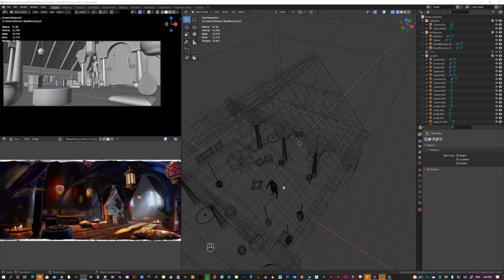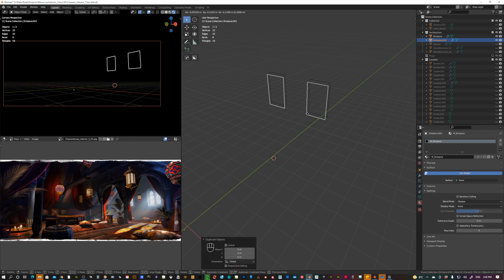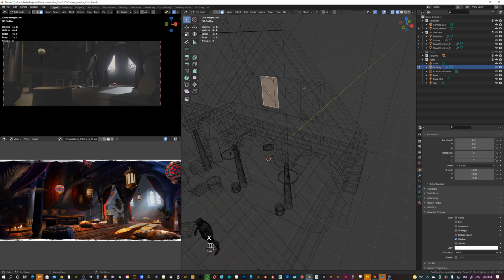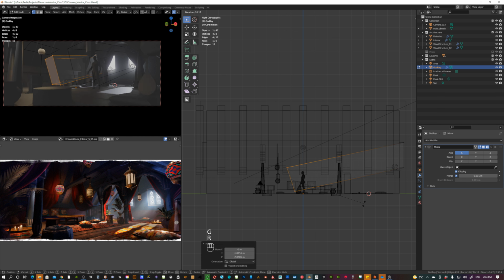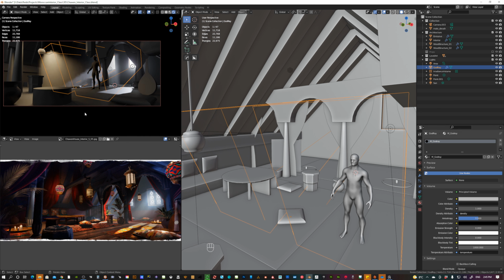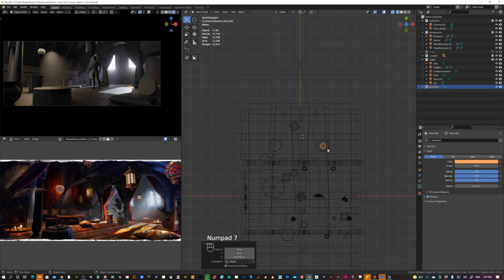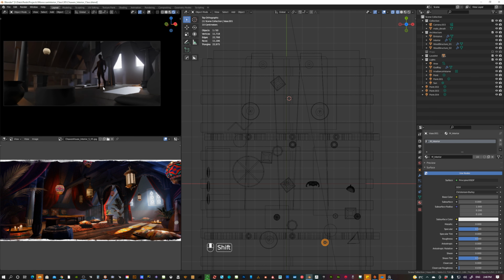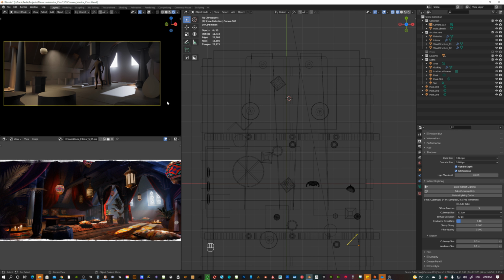20 Blender Eevee Lighting Tutorial First Light Pass Part 2